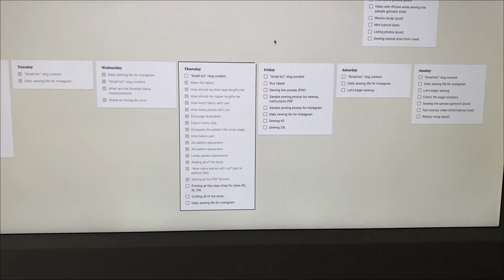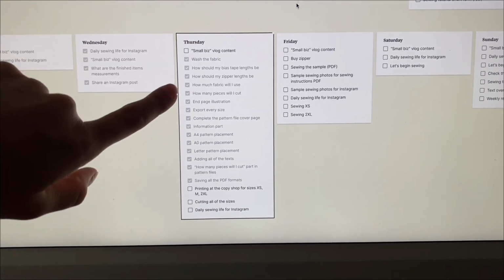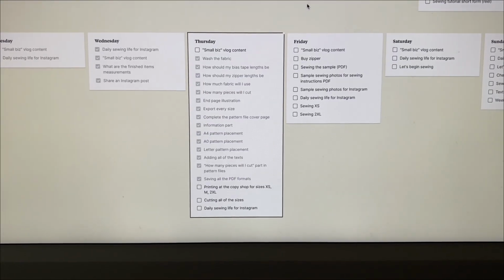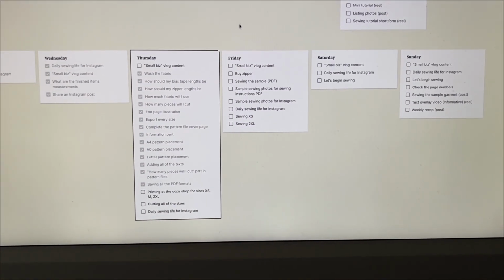Small Business Diaries: 1 Month of Pattern Design, Filming & Launching a New Product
Step into a full month behind the scenes of my small sewing pattern business! In this vlog, I’m drafting new patterns, filming tutorials, editing, and preparing for a pattern launch. If you’re curious about what running a creative business looks like — from patternmaking to content creation — you’re in the right place. 💻✂️

✨ The pattern I launched in this video:
🧵 Twist Mini PDF Pattern:

I’d love to see your skirts! Tag me on Instagram when you share your makes

If you’re running a creative business or dreaming of it, I hope this gives you a little inspiration.